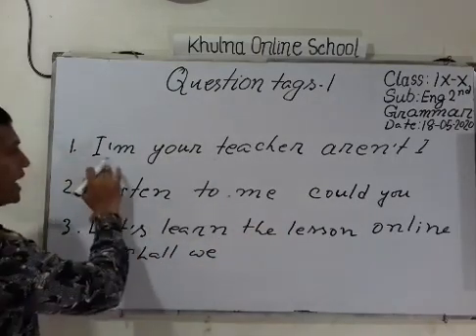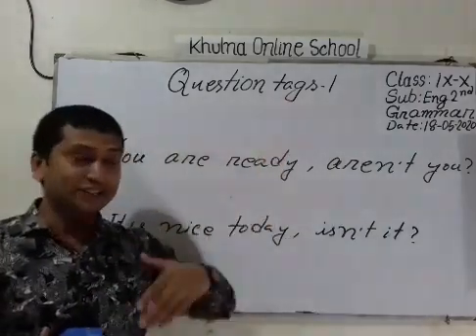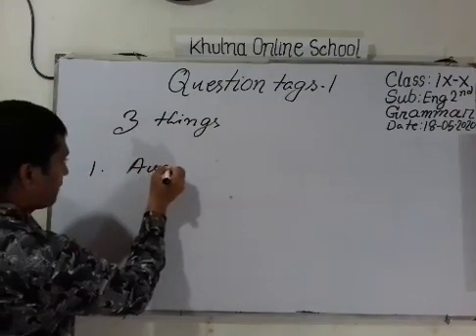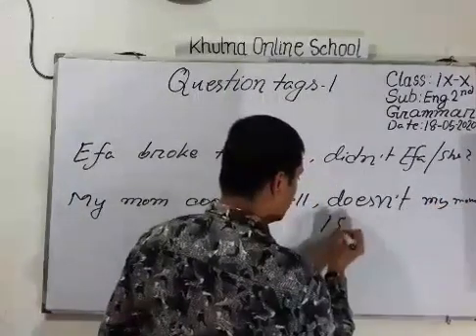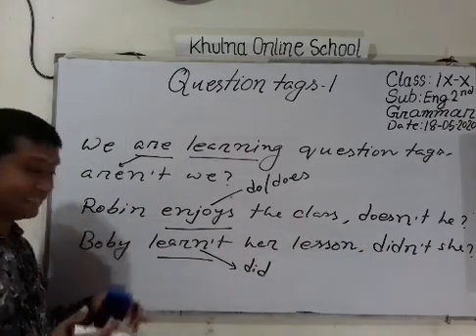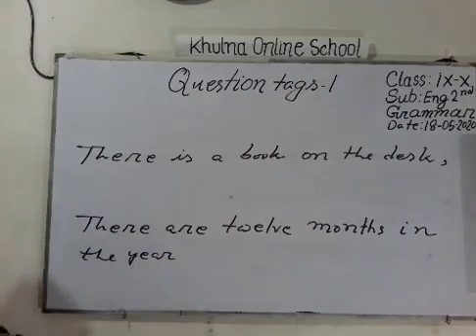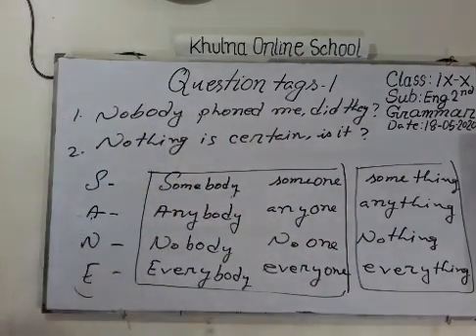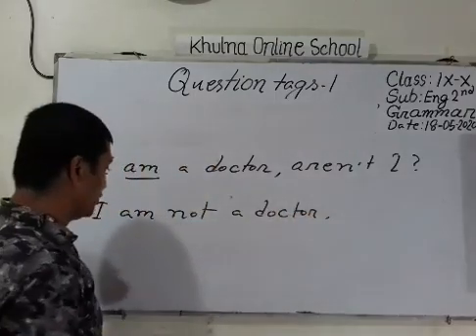Question tags (Part-1)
This video class  is taken on the basic rules of question tags.